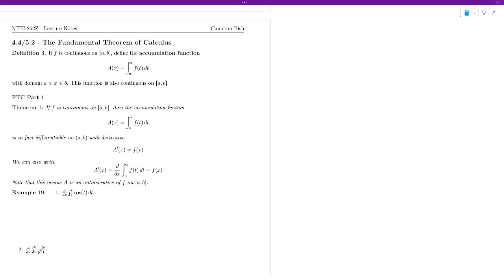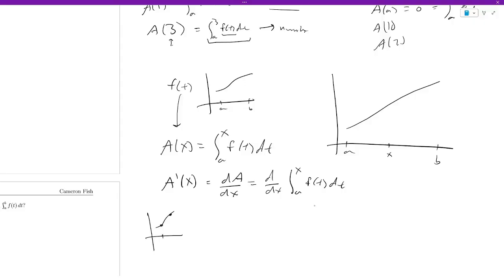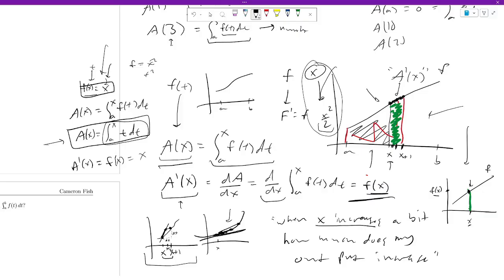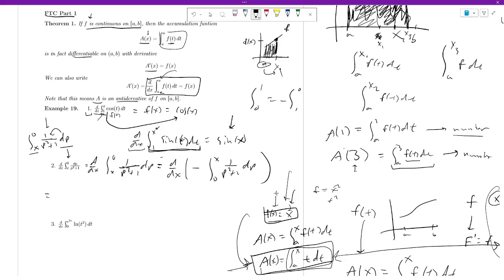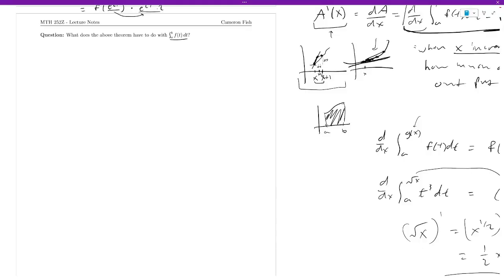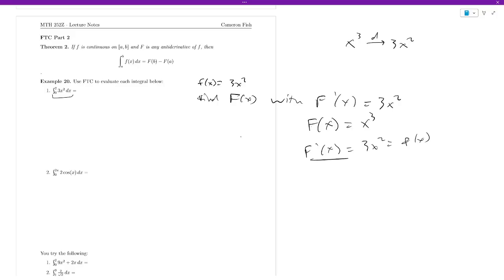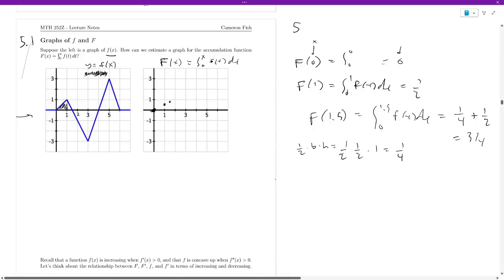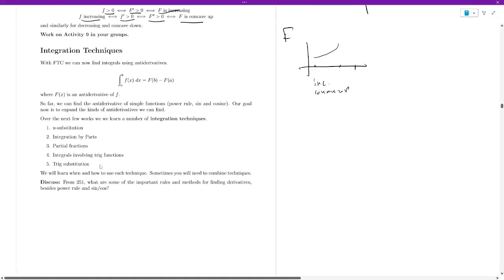MTH 252 Lecture 4.4 - 5.1 - 5.2 - Fundamental Theorem of Calculus and Accumulation Functions